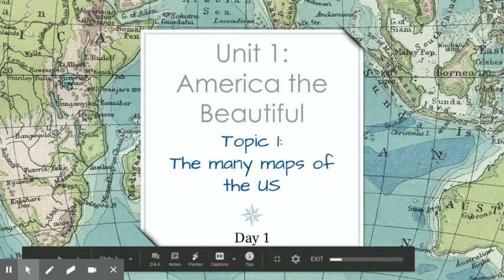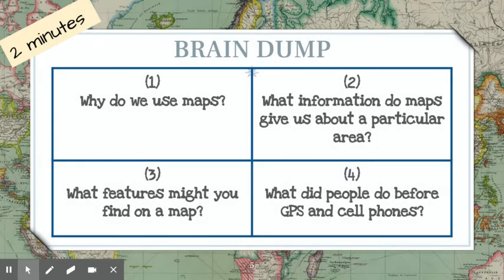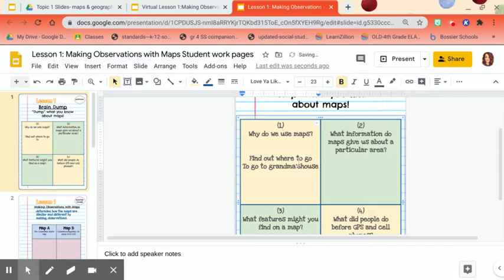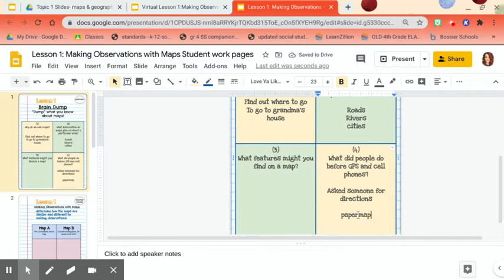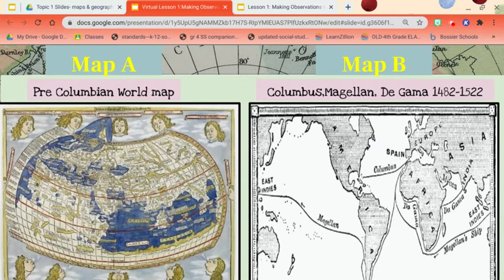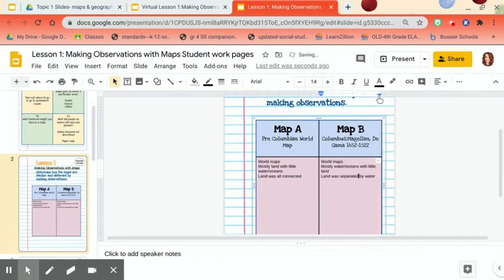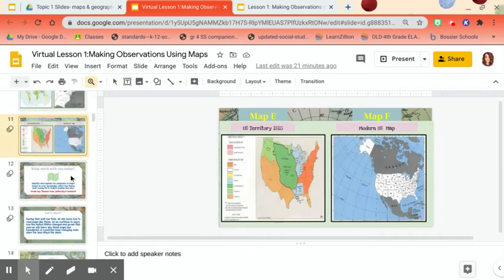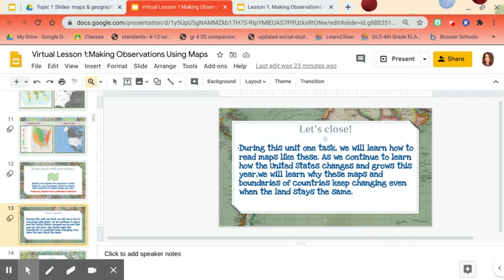Untitled: Aug 23, 2020 10:06 AM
Lesson 1: Making Observations using maps